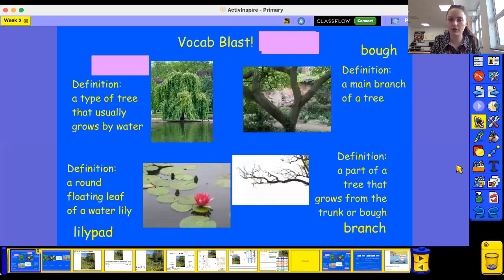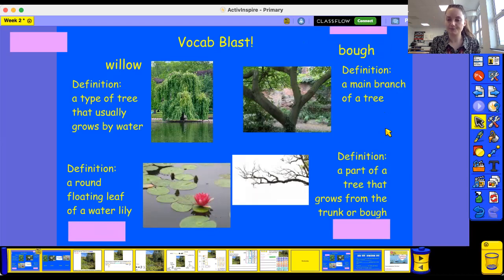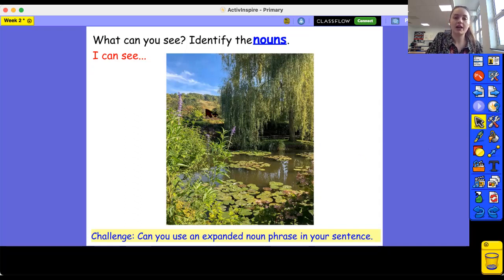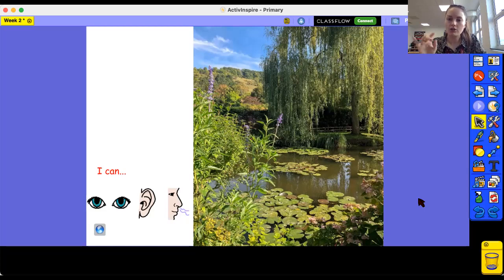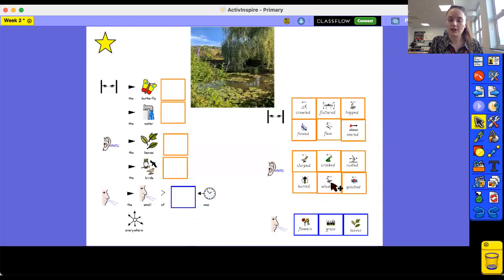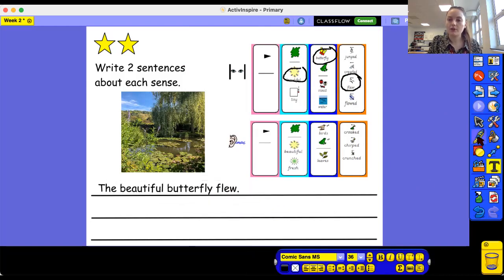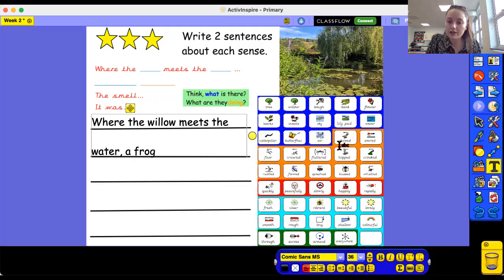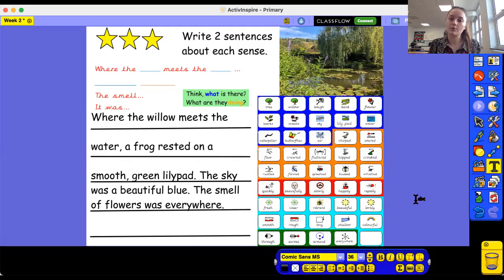2 2 21 Y2 Literacy